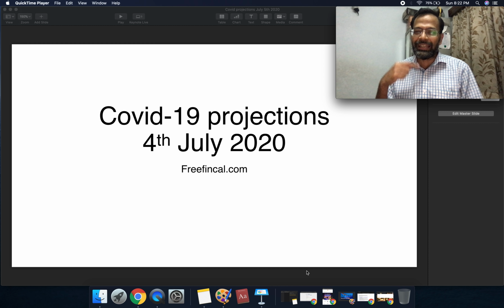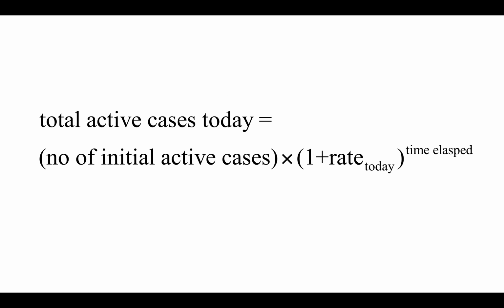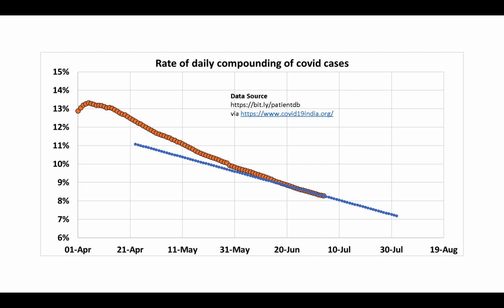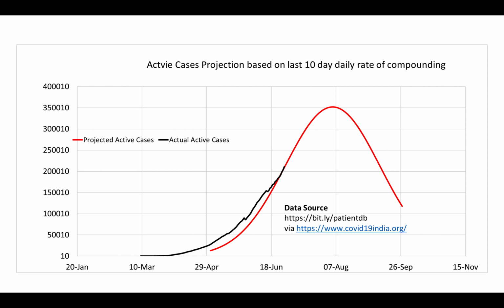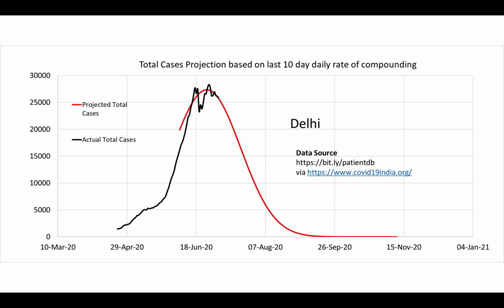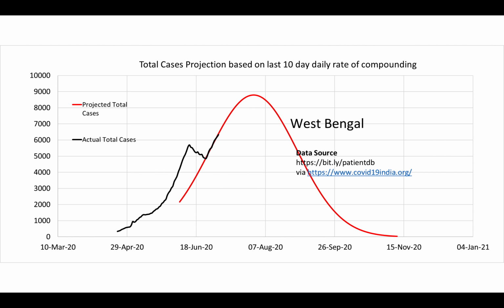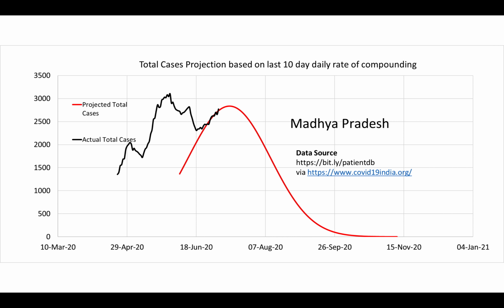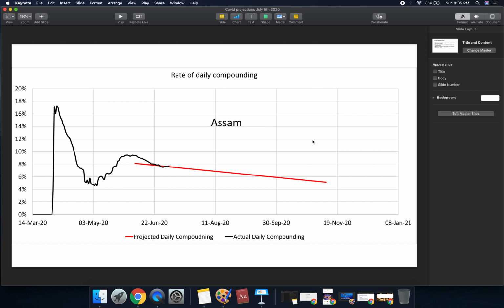Covid 19 projections for most affected states July 4th 2020